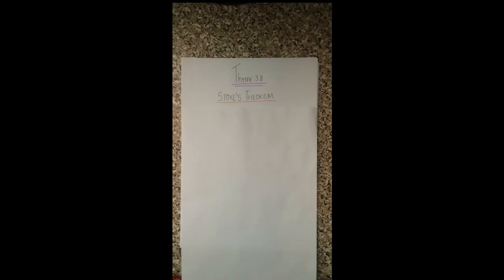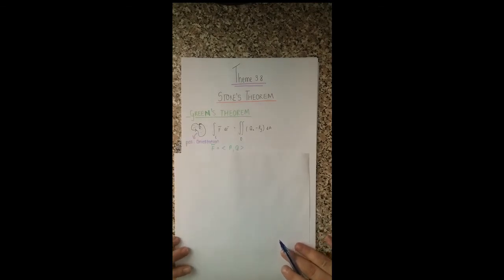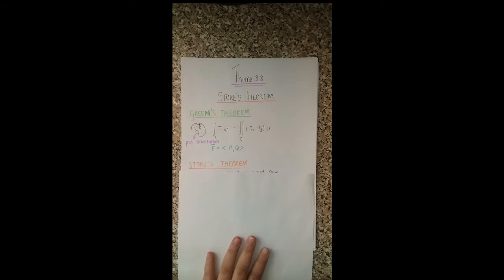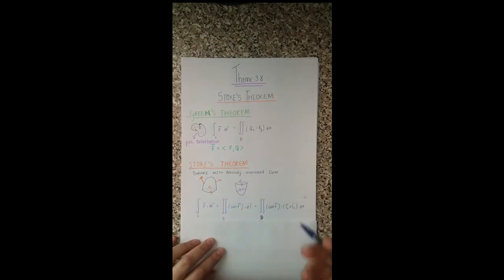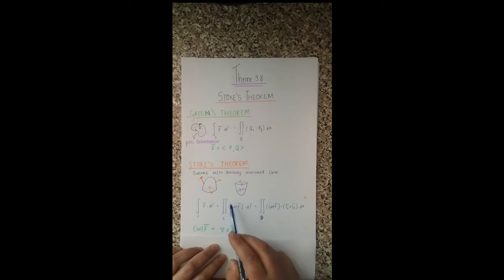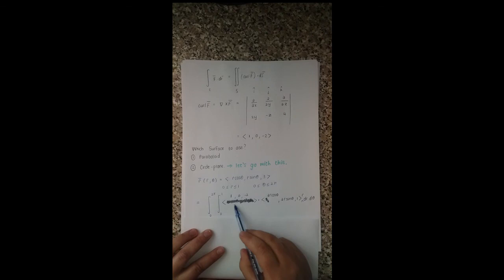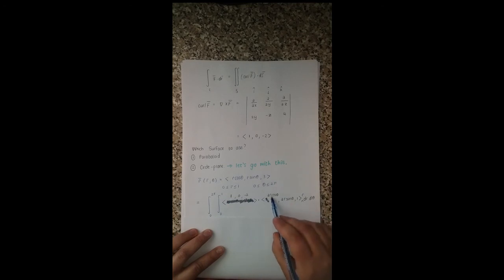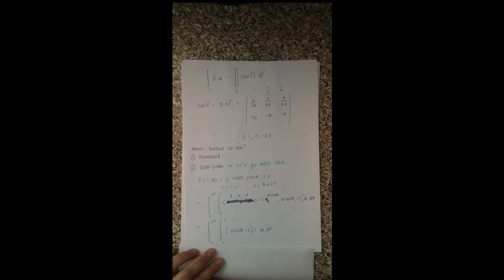Multi-variable Calculus | WTW 258 | Stoke's Theorem by 123tutors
Topics included in this video:
Theme 3.8 Theory
1. Stoke’s Theorem.

Includes:
1. Past Semester Test and Exam Questions, done step-by-step!
2. The remaining chapters!